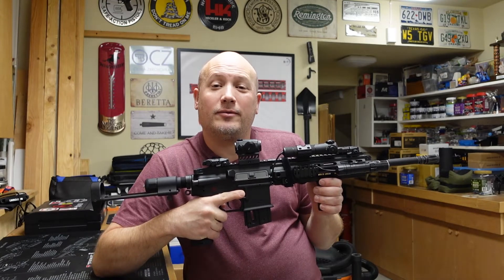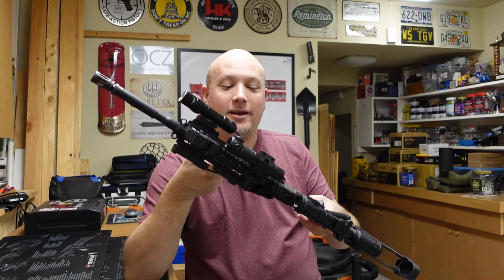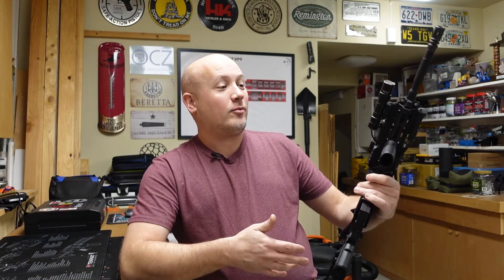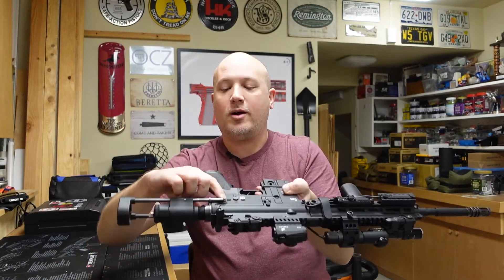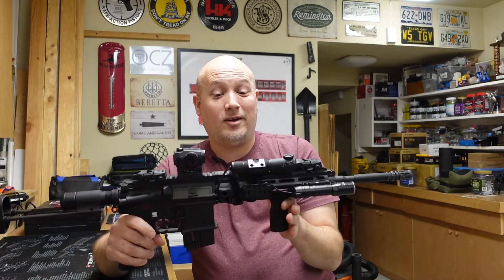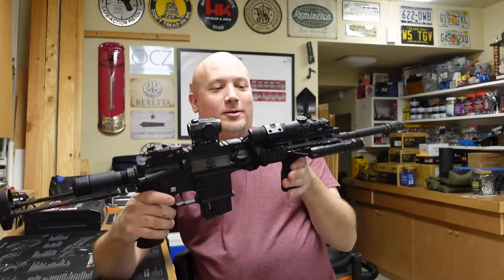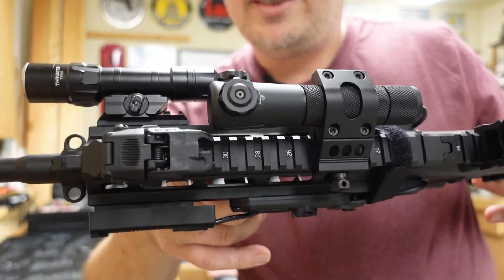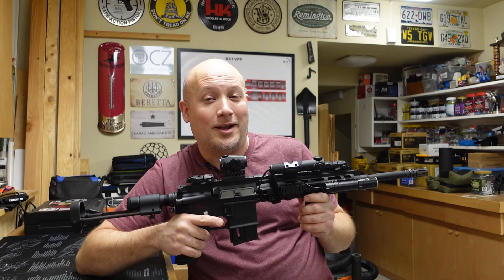From the Vault: Hk 416 D (My .22lr "Moped")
In this "From the Vault" video I show off the one of the most embarrassing guns and setups I own. This rifle is a Hk 416D chambered in .22lr that I have outfitted with many of the more "affordable" products I have reviewed. It looks goofy and tacky but it is so much fun to shoot so I thought I would show it to you and see what you thought.

Mailing Address -